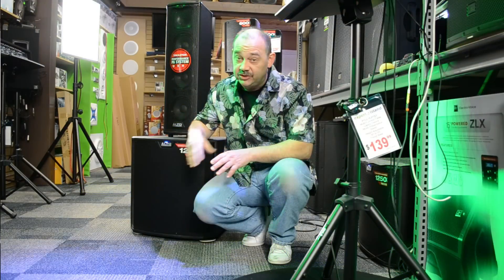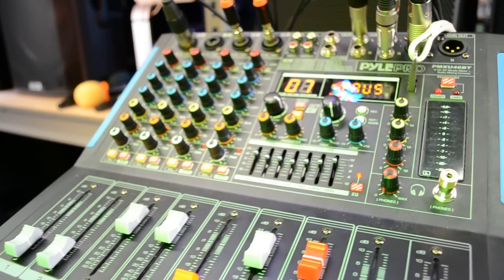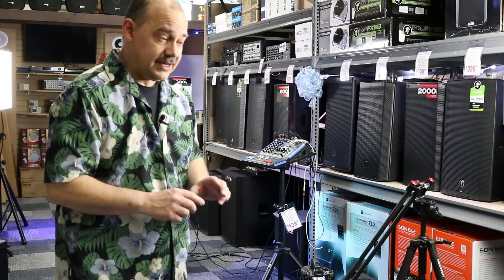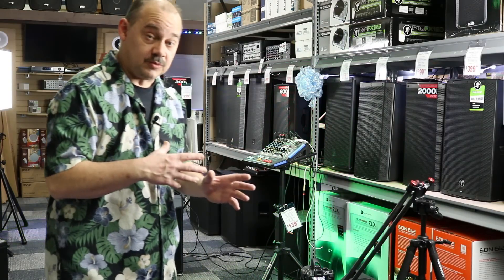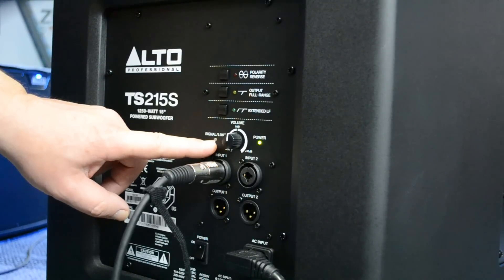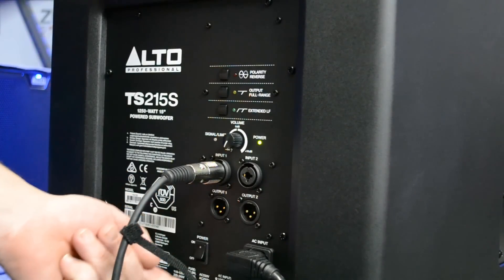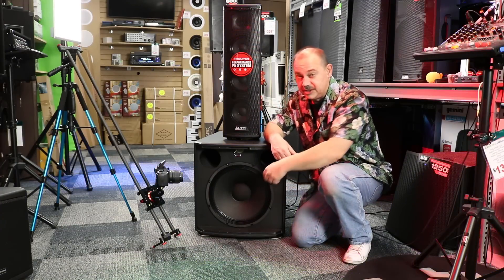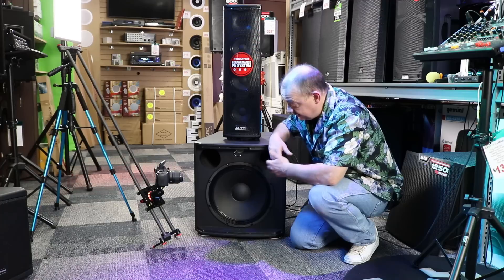Live Sound Test and Review - Alto Truesonic TS215S 15" 1250W Powered Subwoofer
PAIR THE ALTO TS215S WITH ANY FULL-RANGE SPEAKER SYSTEM TO EXTEND THE BASS RESPONSE AND DRAMATICALLY ENHANCE THE OVERALL IMPACT OF THE MUSIC BEING PLAYED.

(Amazon)

For those performance situations where additional low-frequency output and punch are required, even beyond the already-impressive bass capability of the TS2 full-range speakers, the new TS2 powered subwoofers are the perfect solution

FEATURES

1250 watts of peak power output
Custom engineered high-efficiency Class D amplifiers with passive cooling design – no fan means the speaker runs cleaner, quieter and has greater long-term reliability
15-inch high-excursion woofer
(2) XLR+1/4-inch combo inputs + (2) balanced XLR line outputs
Polarity Reverse, Full-Range Output and Extended LF controls
Electronic clip, thermal and transducer overdrive protection
Rugged, internally-braced front-ported plywood cabinet
Integrated 35mm speaker pole socket
TECH INFORMATION

Output Power: 1250 W peak, 625 W continuous
Transducer Low: 15” (381 mm) woofer, 3” (76 mm) voice coil
Frequency Response: 35–95 Hz (-10 dB)
Maximum SPL: 129 dB (@ 1 m)
Connections: (2) XLR+1/4” (6.35 mm) inputs; (2) XLR outputs; (1) IEC power cable input
Input Level: Line +4 dBu (nominal)
External Controls: Volume control, signal/clip limiter with LED, polarity-reverse switch, high-pass filter bypass switch with LED, extended low-frequency switch with LED, power switch with LED
Electronic Protections: Electronic clip, thermal and transducer overdrive protection
Enclosure: Internally braced plywood cabinet; 35 mm mounting pole socket ontop panel
Power Connection: Standard IEC cable
Input Voltage: 110–120, 220–240 V AC; 50/60 Hz
Consumption: 450W
Fuse: T6.3AL AC250V (110–120 V) or T3.15AL AC250V (220–240 V)
Dimensions (W x D x H): 21.34” x 20.3” x 24.8” / 542 x 515 x 630 mm
Weight: 62 lbs. / 28.2 kg Amazon links may be paid links